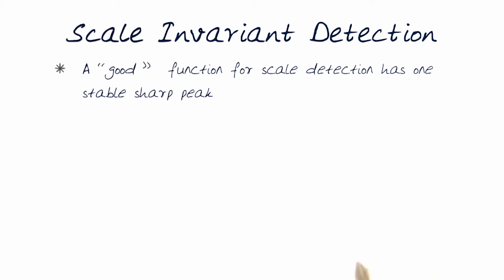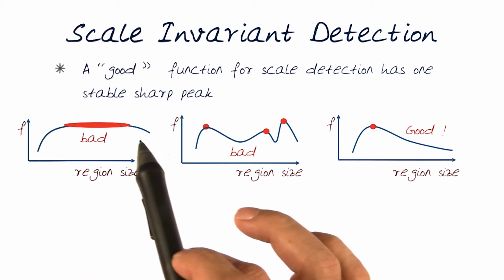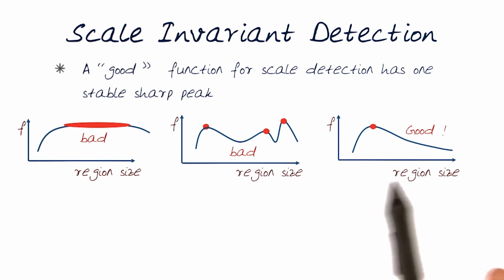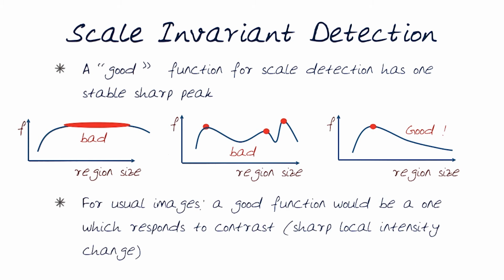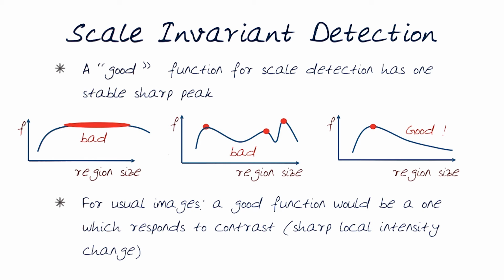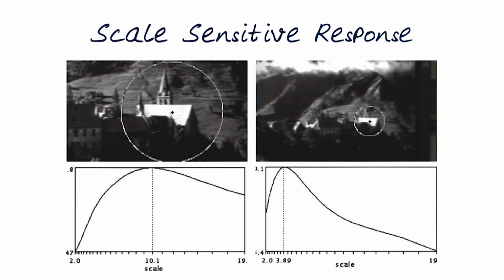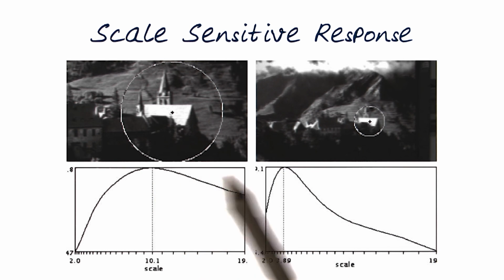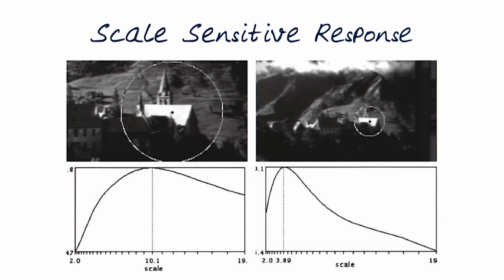Scale Invariant Detection 4